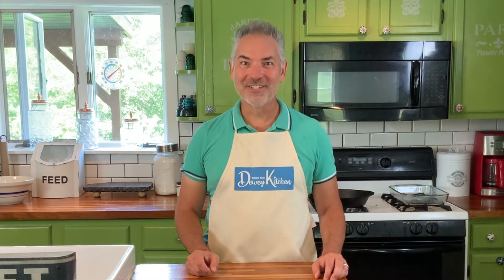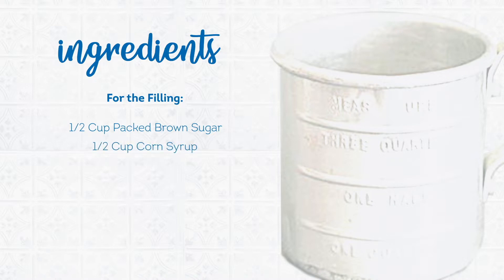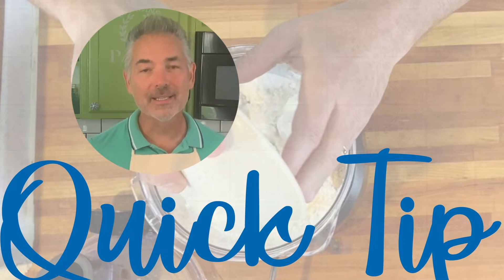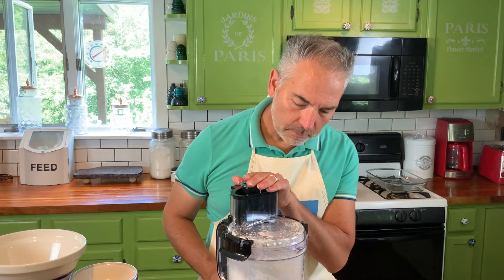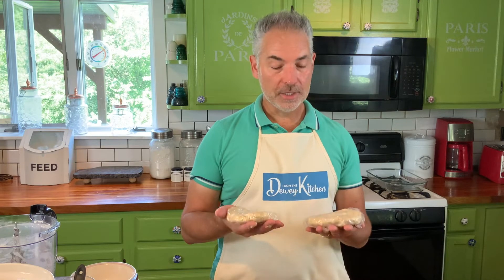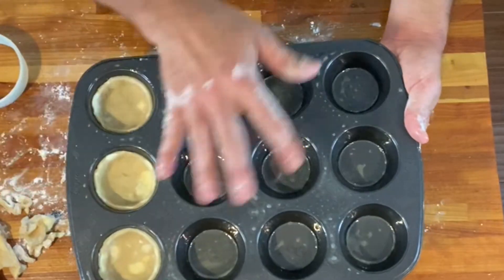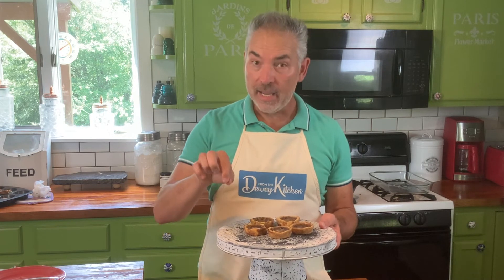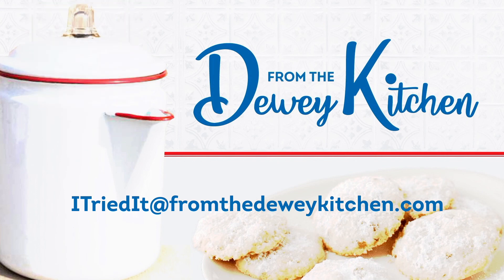Episode 3: Well, Bless Your Tart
Today From the Dewey Kitchen, Butter Tarts!  Delightful and simple, these are individual little pies that can be customized with your favorite fillings. (Bonus feature: How to make a good, simple pie crust!)